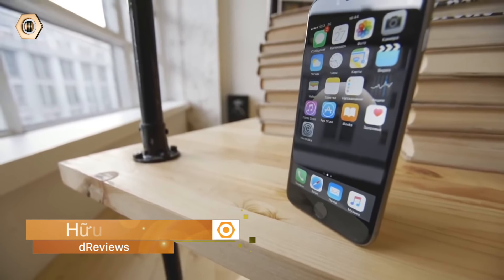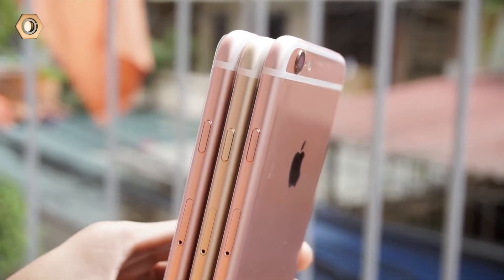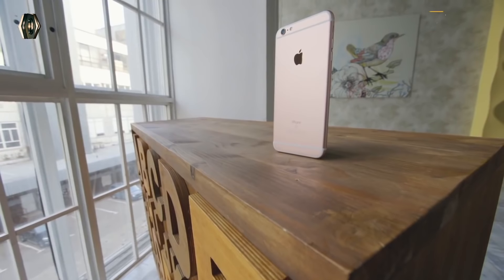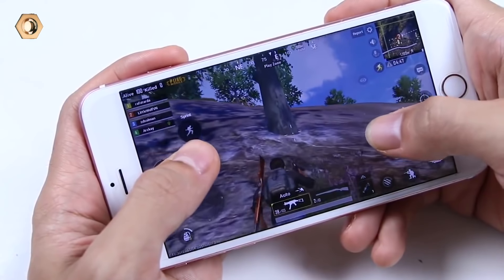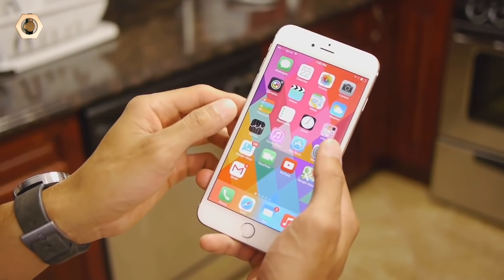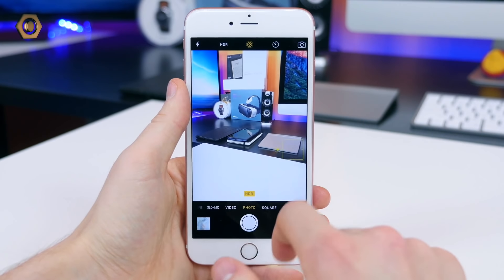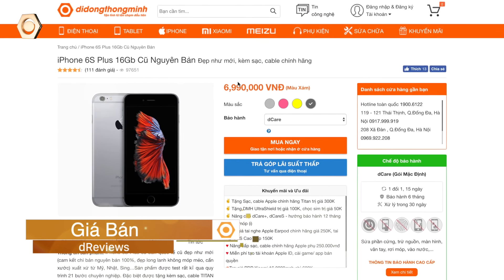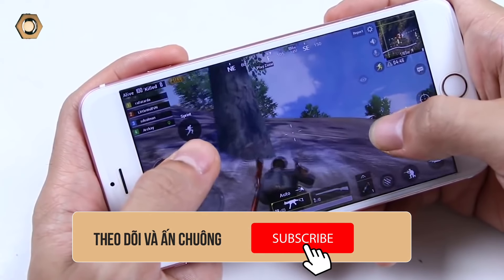iPhone 6s Plus rẻ quá liệu có nên mua không?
Hôm nay chúng ta hãy bàn về chủ đề iPhone 6s Plus mặc dù đã 3 năm tuổi nhưng liệu đã lỗi thời hay chưa. Chúng ta hãy cùng bắt đầu video nhé.

-6S Plus cũ
-giá 6s plus cũ
-đánh giá 6s plus cũ
-6s plus ddtm
dReviews là kênh Video chính thức của Hệ Thống Bán Lẻ Di Động Thông Minh uy tín toàn quốc. Là nơi đánh giá chuyên sâu các sản phẩm công nghệ điện thoại, máy tính bảng. Tất cả những thắc mắc, những câu hỏi cần tư vấn của các bạn về các sản phẩm công nghệ sẽ được giải đáp.

- HOTLINE tư vấn mua hàng: 19006122

Di Động Thông Minh đang có Showroom, trung tâm bảo hành trên toàn quốc
- 119-121 Thái Thịnh - Thịnh Quang - Đống Đa - Hà Nội
- 208 Xã Đàn - Phương Liên - Đống Đa - Hà Nội
- 95 Xuân Thủy, Cầu Giấy Hà Nội
- 65 - 95 Hàm Nghi - Thanh Khê - Đà Nẵng
- 392 Hoàng Diệu - Phường 5 - Quận 4 - TP.HCM
- 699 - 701 Lê Hồng Phong - Phường 10 - Quận 10 - TP.HCM
- 325 Hoàng Văn Thụ - Phường 2 - Quận Tân Bình - TP.HCM
- 482 Quang Trung - Phường 10 - Quận Gò Vấp
- 55 - 58E đường 3/2- Xuân Khánh - Quận Ninh Kiều - Cần Thơ
- 467 Lương Ngọc Quyến - TP.Thái Nguyên
- 56 Trần hưng Đạo, TP Hải Dương
- 12 Điện Biên Phủ, TP Hải Phòng
- 1176 Trần Hưng Đạo, Long Xuyên, An Giang